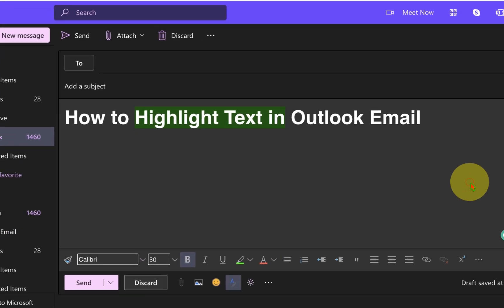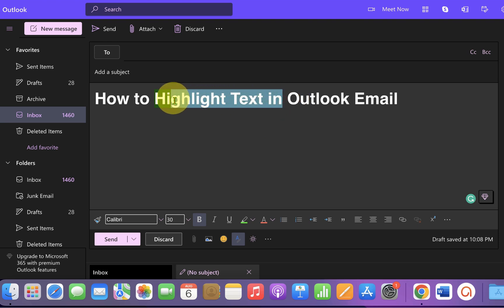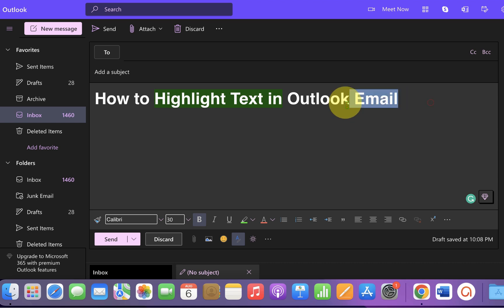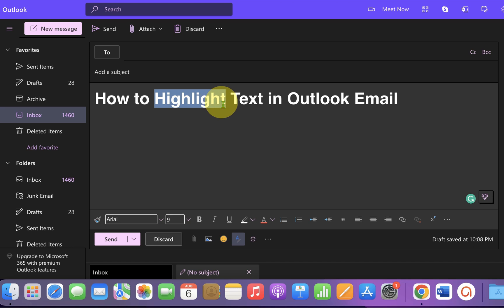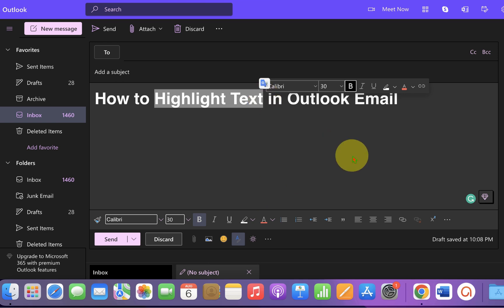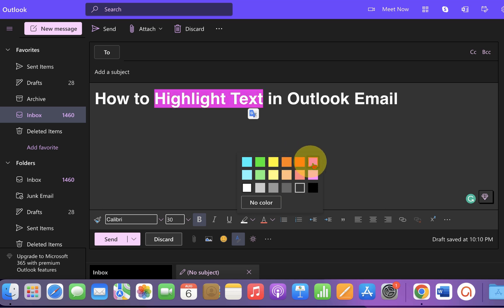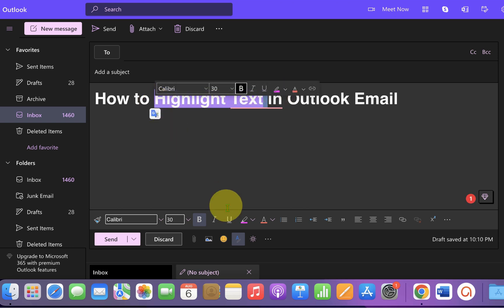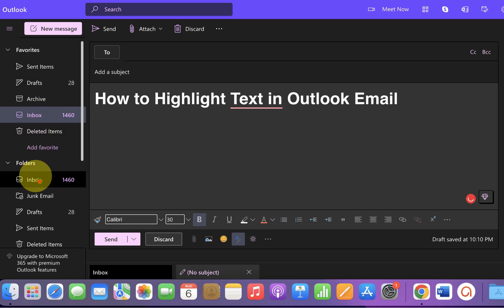How to Highlight Text in Outlook Email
Watch in this video, How to Highlight Text in Outlook Email in Reply by any color.